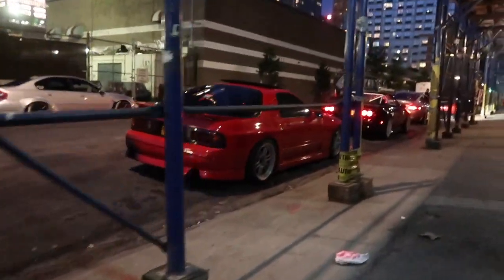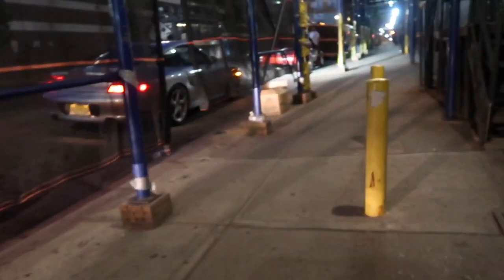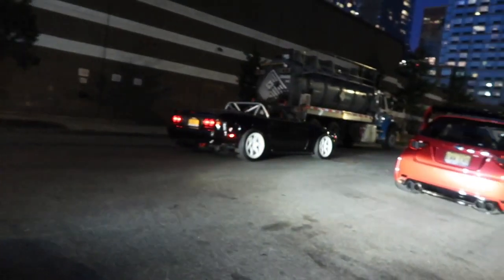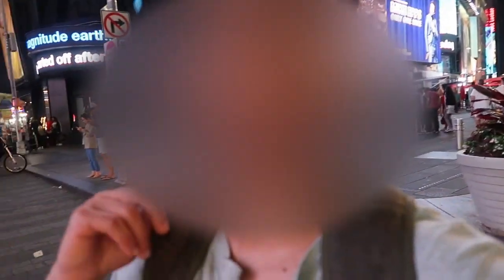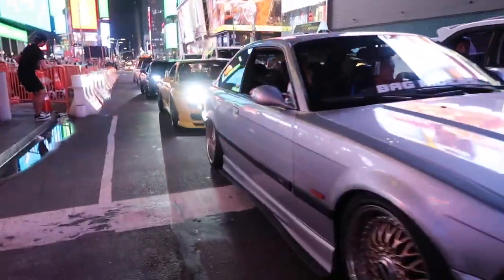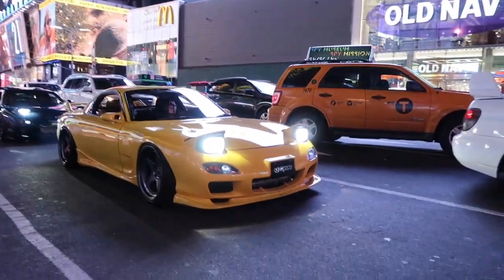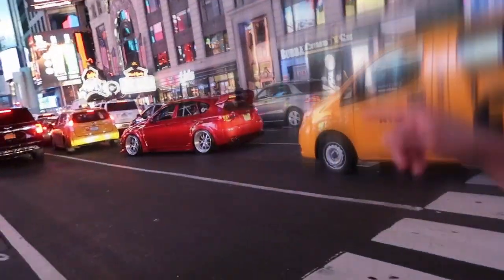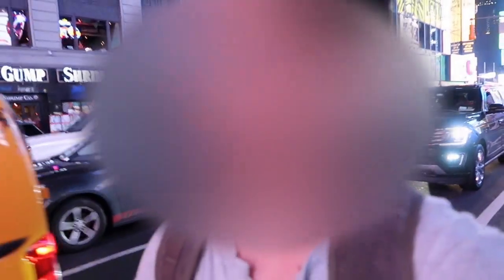Chasing JDM cars in times square (sevens day)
After going to the original location of seven's day and finding out that the event was being held some where else, we decided to walk around and see if we could get there. Unfortunately, we didn't get there in time but we decided to wait for the parade of jdm heroes including rx7's, gtr's, supra's, lamborghini's and many others to roll through times square. This is what happened. Enjoy!